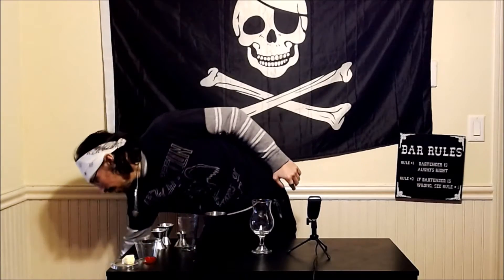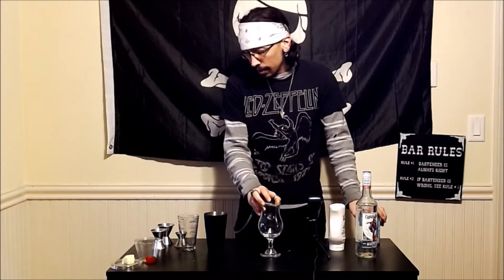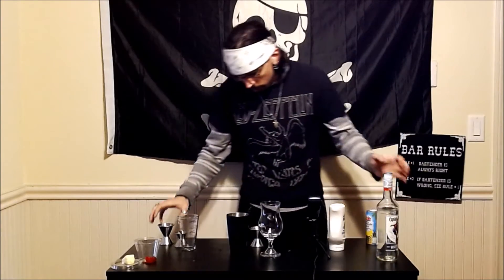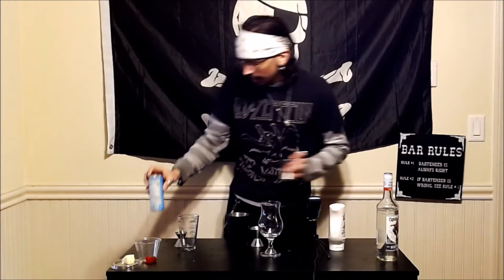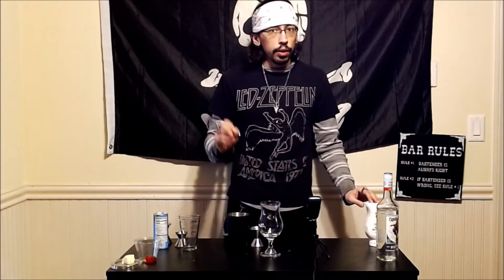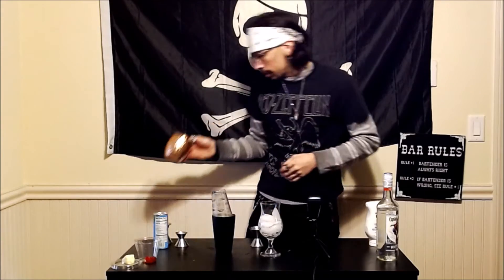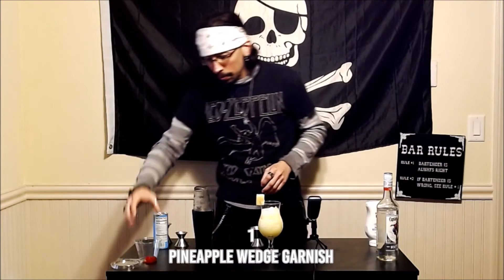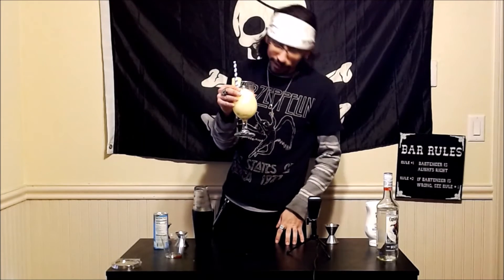Proper Piña Colada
In this video, I show you guys how to make a Piña Colada without the use of a pre-made mixer.